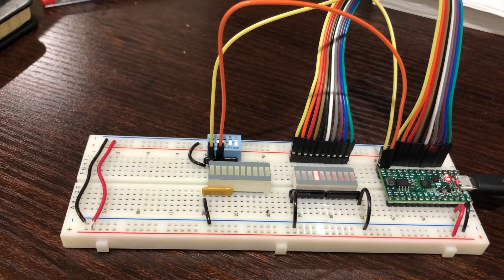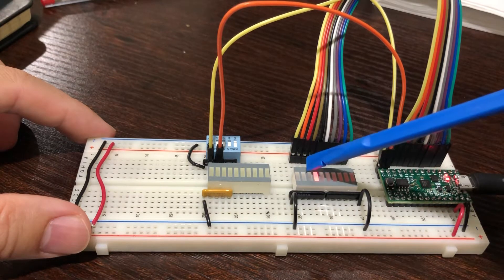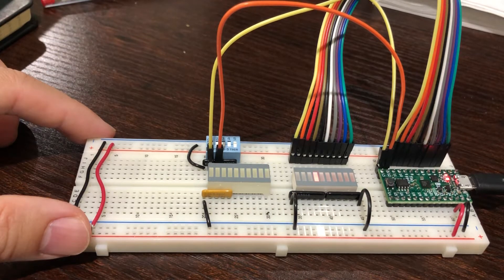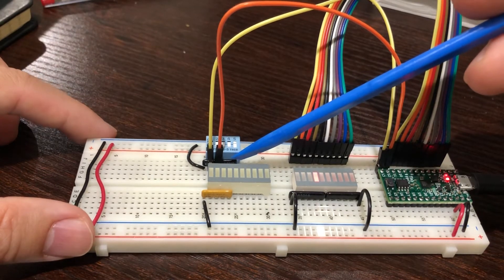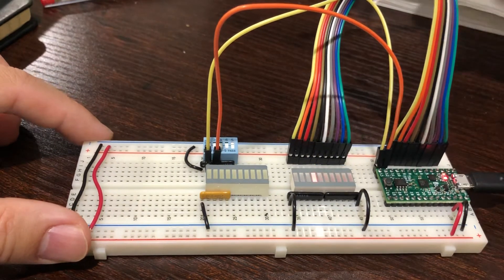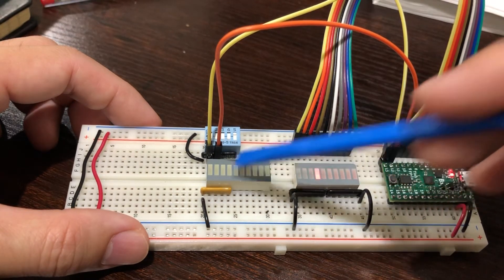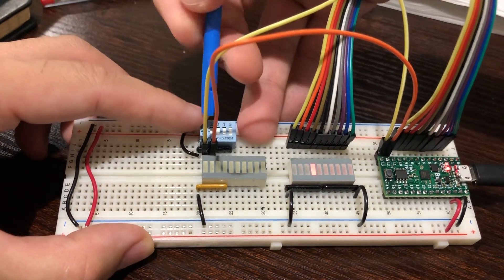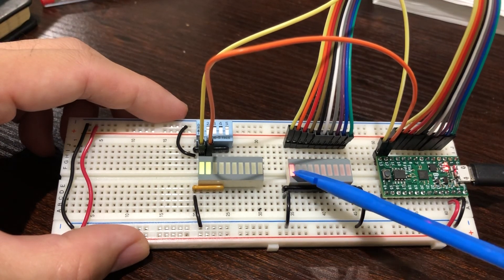2-to-4 decoder implementation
A quick demonstration of 2-to-4 decoder implementation with TinyFPGA on bread board